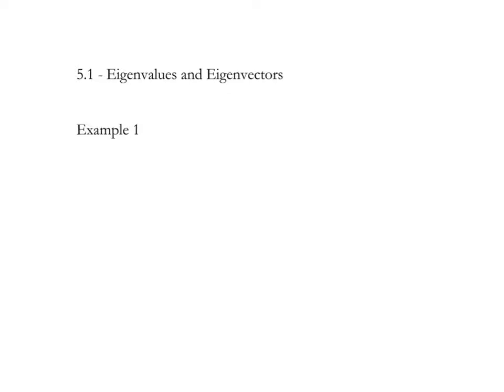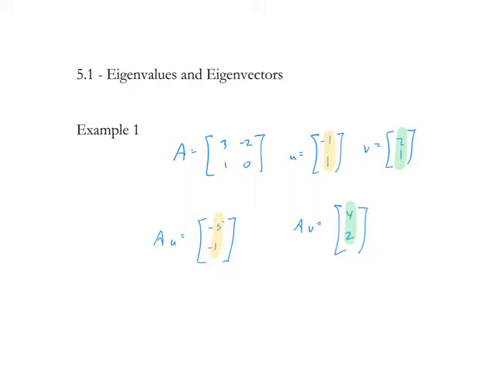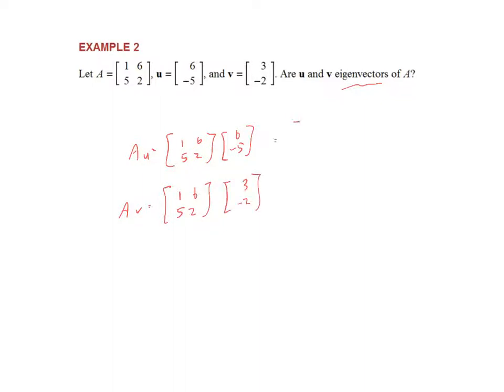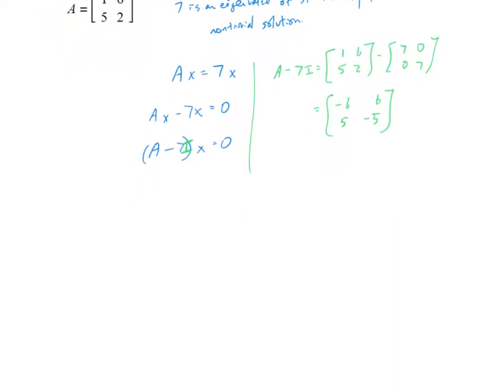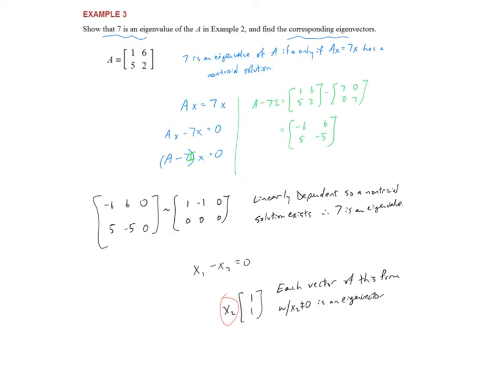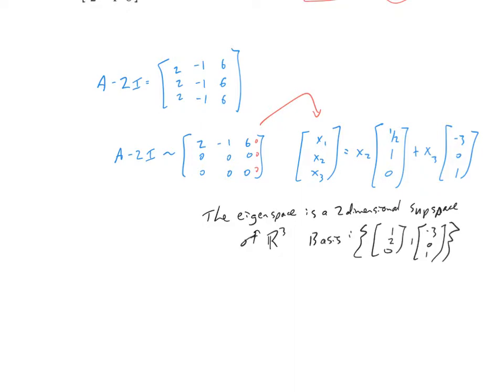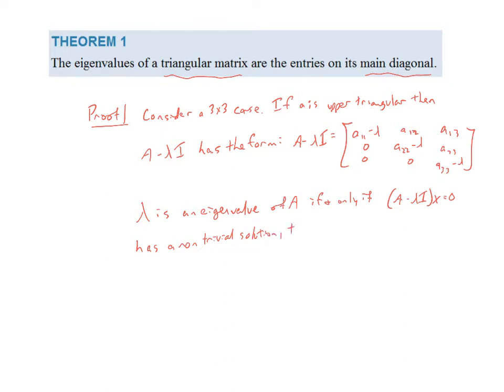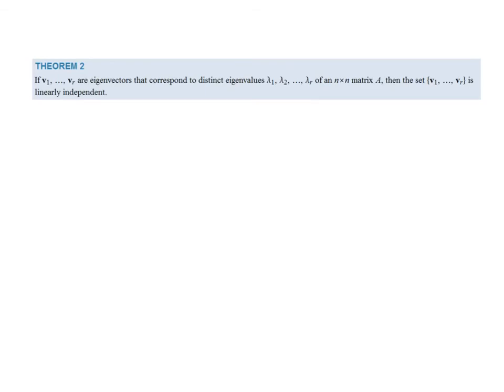5.1 - Eigenvalues and Eigenvectors